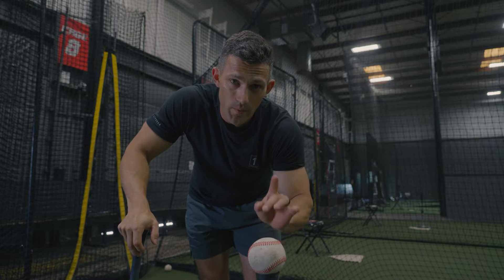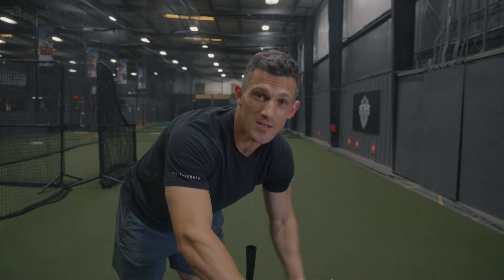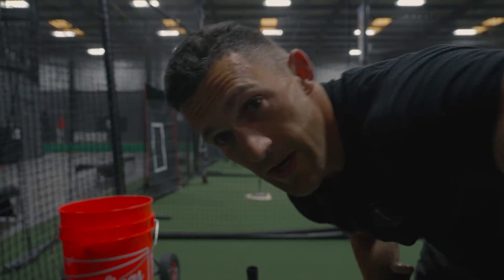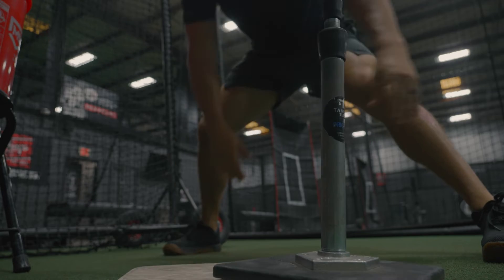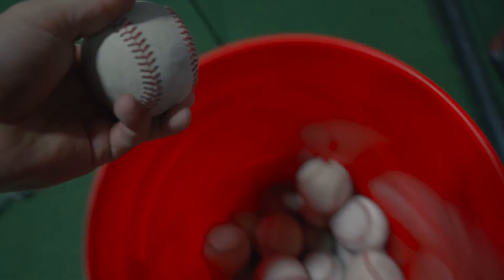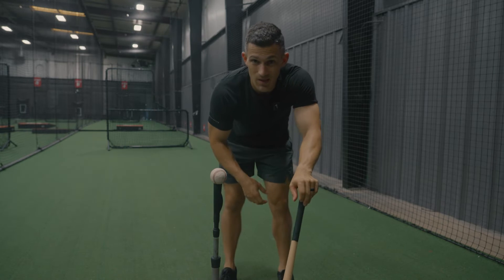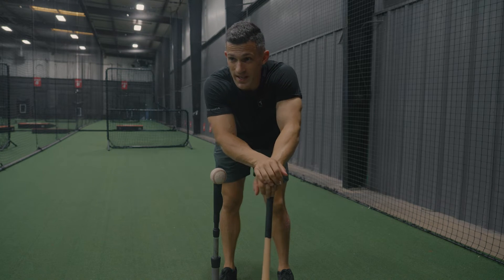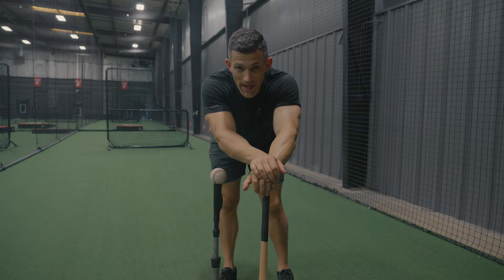Performing Under Pressure